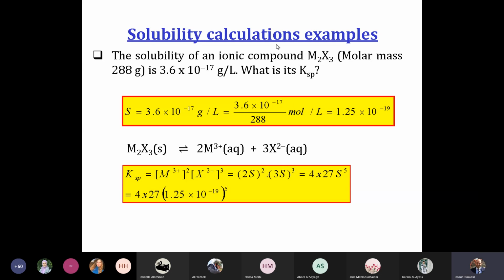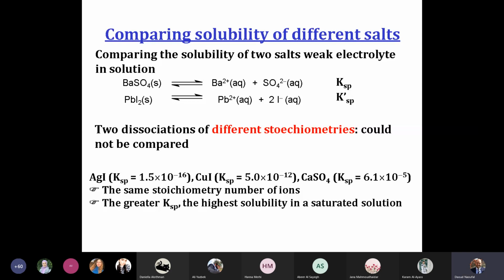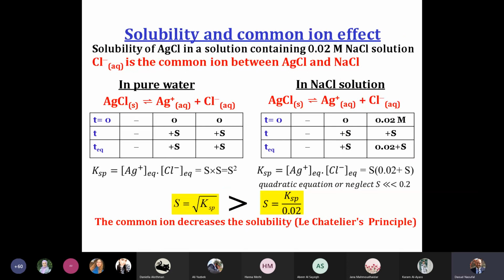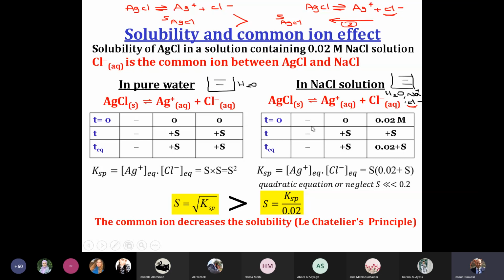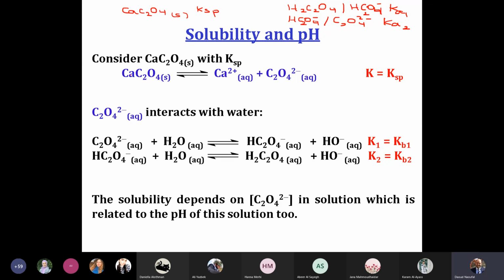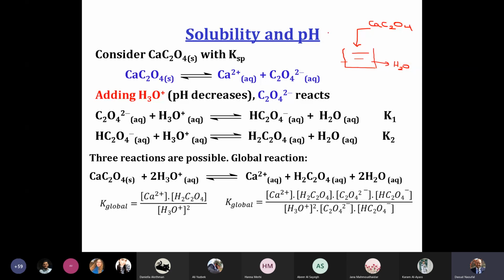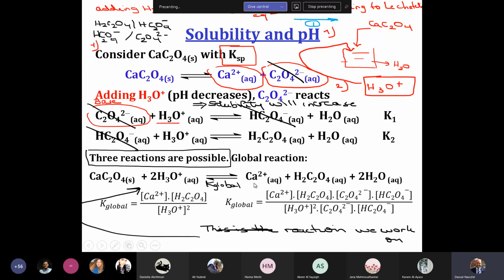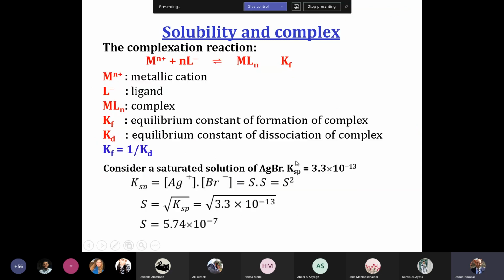Solubility (2)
Solubility and pH